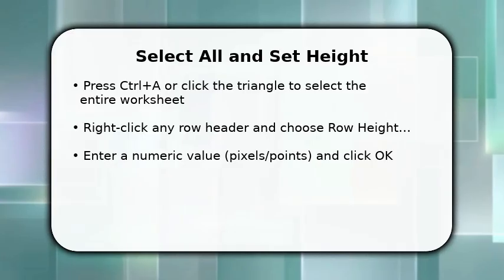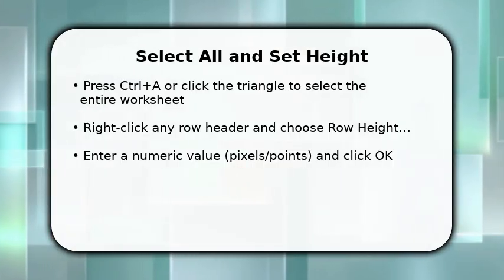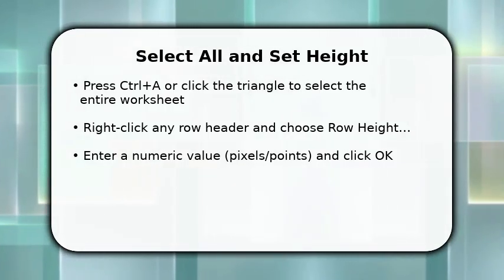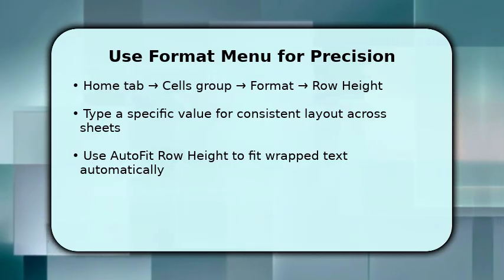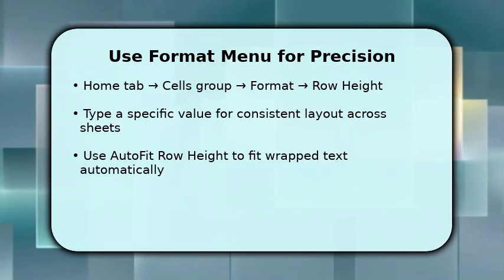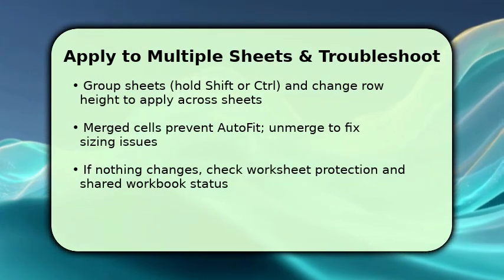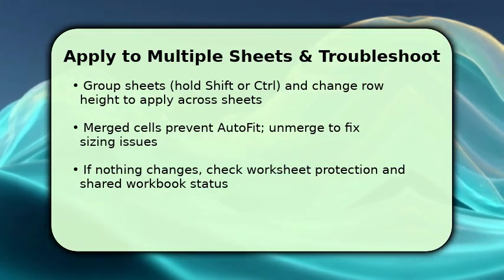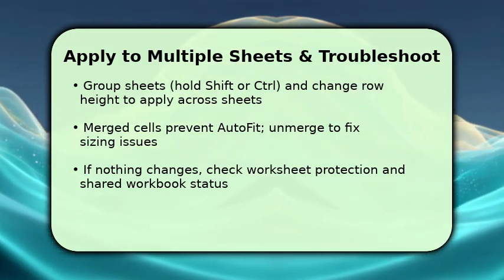How to Change All Row Height in Excel - Easy Guide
Discover the simple steps to adjust all row height in Excel for a more organized spreadsheet. This quick guide will walk you through resizing rows, ensthy tips and tricks that can save time during data entry or analysis.